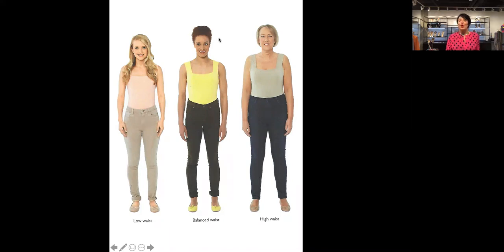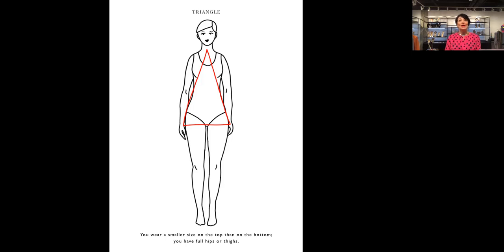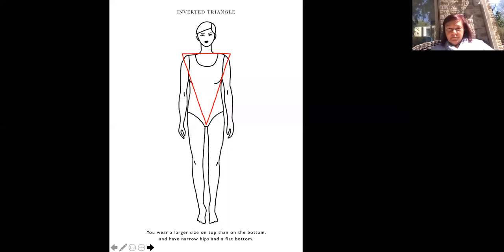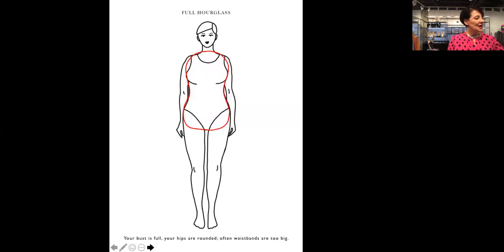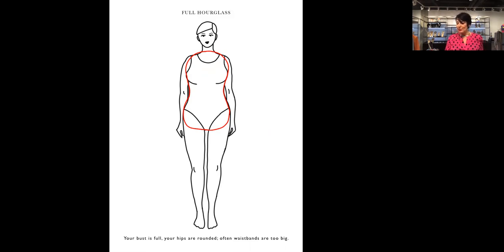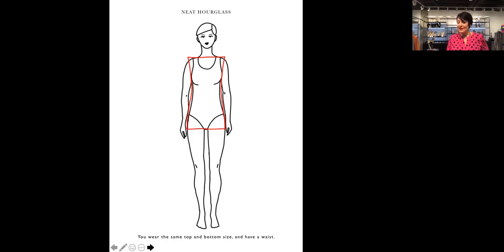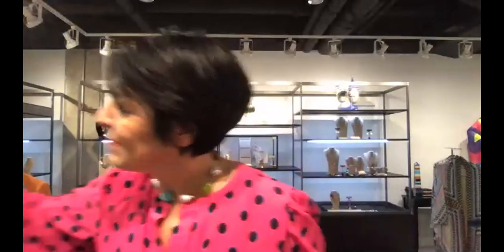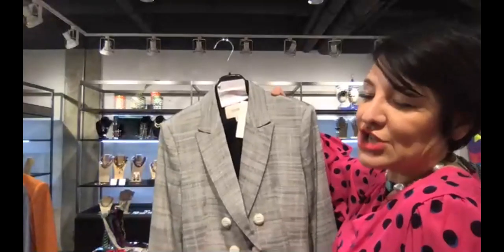Hangar9 : Webinar // Dressing For Your Body Type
Learn more in this Hangar9 Webinar - Dressing For Your Body Type.
This season, wear what you love!
Build your confidence, simplify your life & enjoy shopping again.